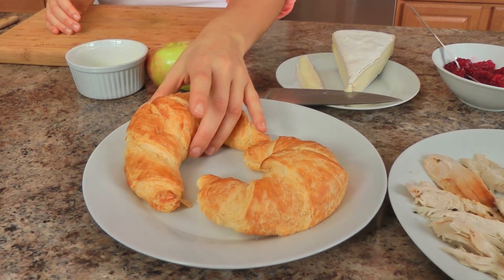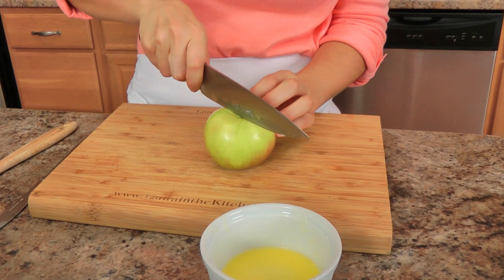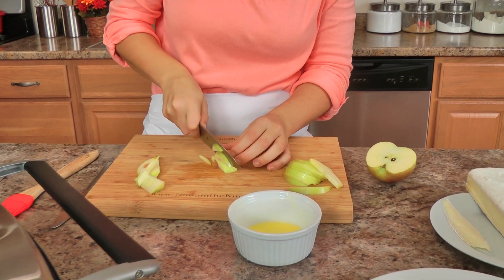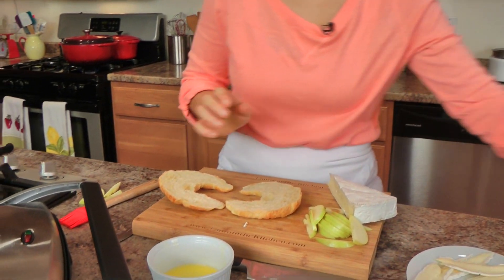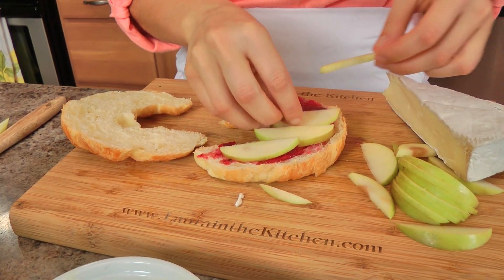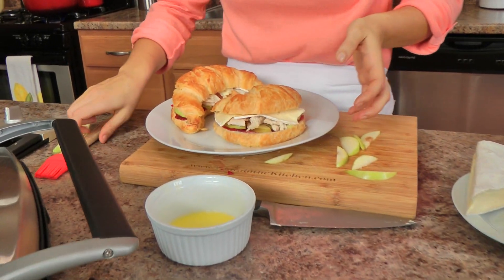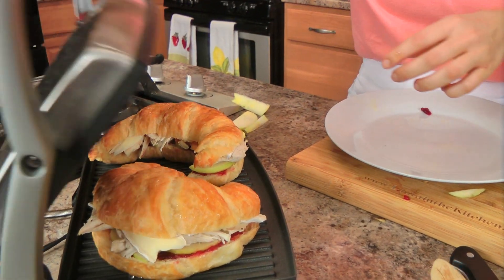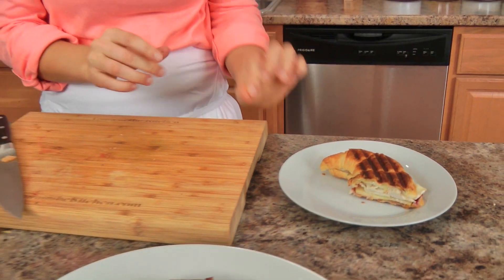Turkey & Cranberry Croissant Panini Recipe - Laura Vitale - Laura in the Kitchen Episode 681